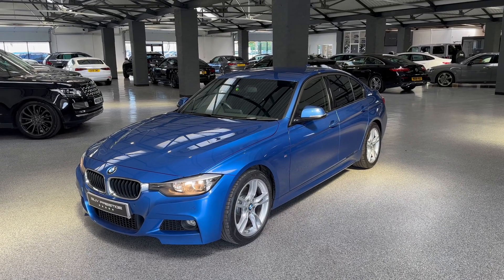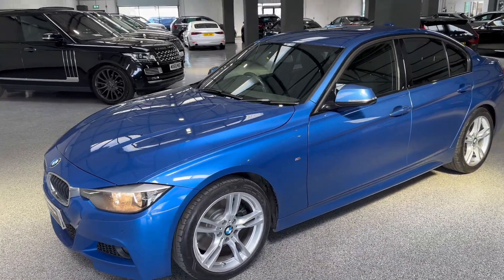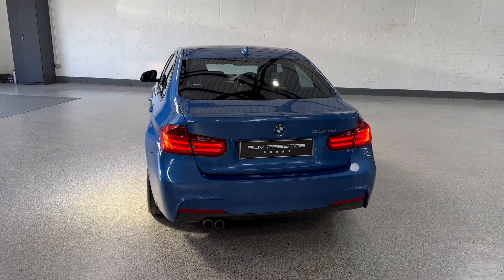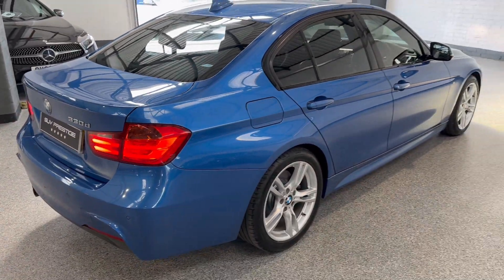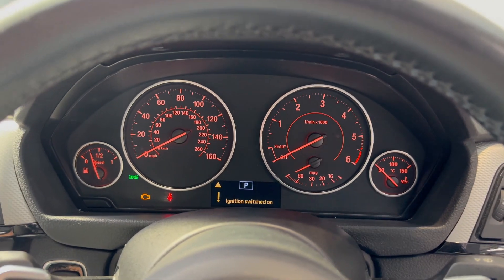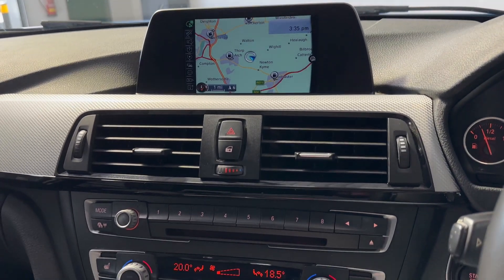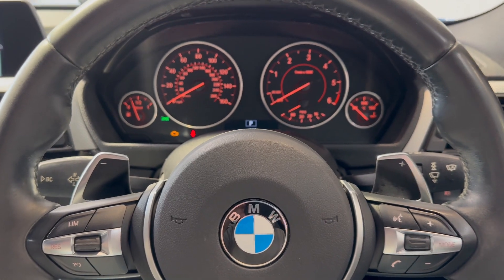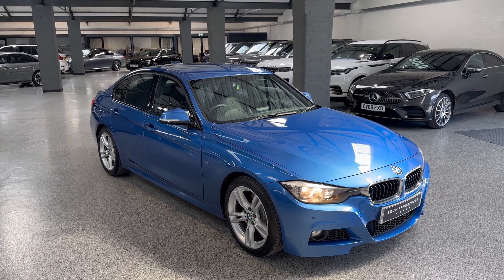2014/14 BMW 330D M Sport - SUV Prestige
💥 N E W  |  I N  |  S T O C K 💥
2014/14 BMW 330D M Sport
Estoril Blue Metallic
Black Dakota Leather

For full details, finance examples and free soft search eligibility check visit our and don’t forget to follow us on all social media platforms @suvprestige

-Bespoke Finance Packages
-Nationwide Delivery

To enquire:
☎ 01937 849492